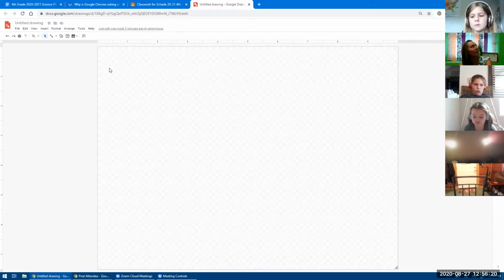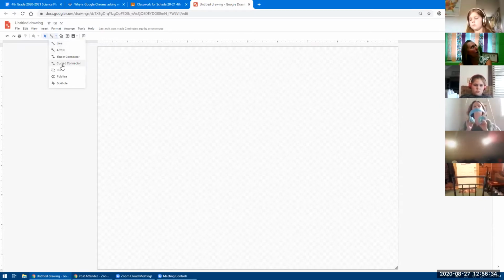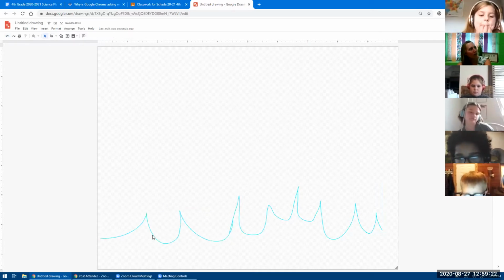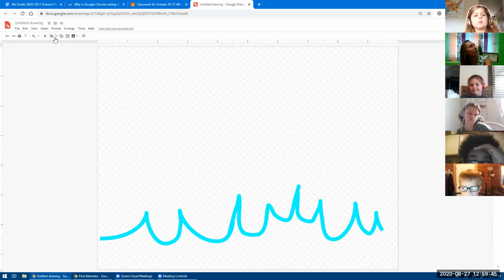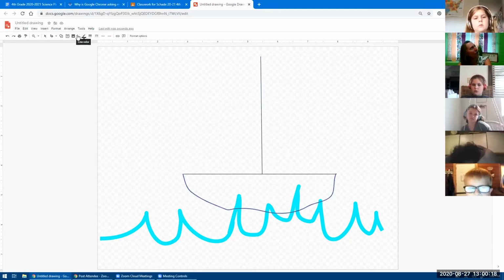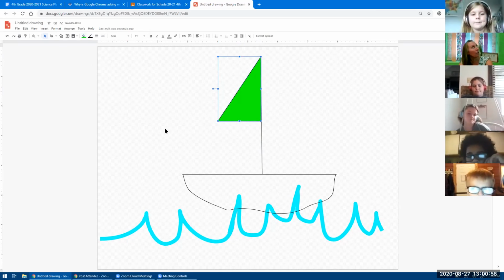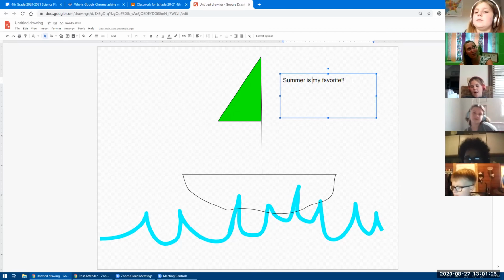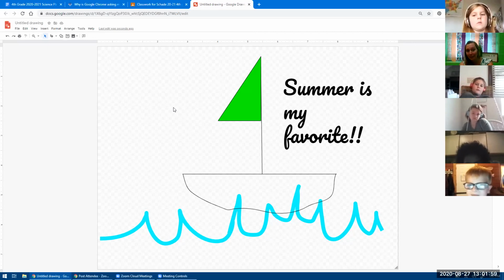08 27 2020 afternoon Google Drawing